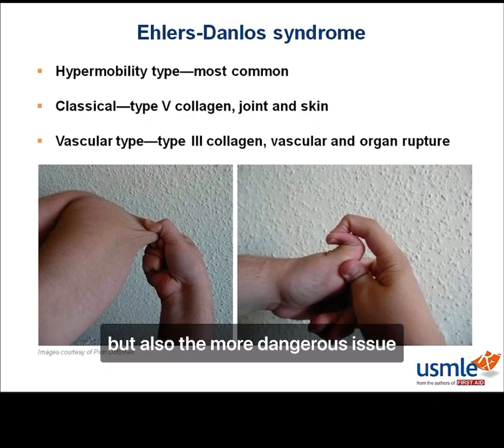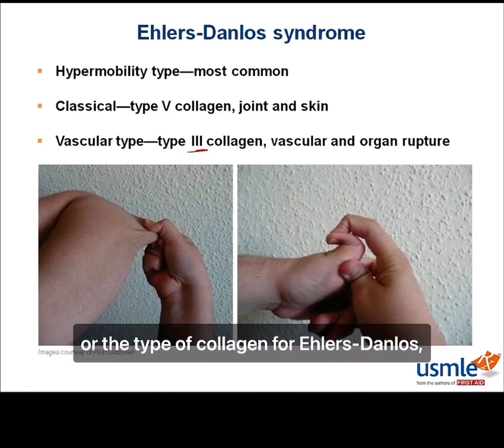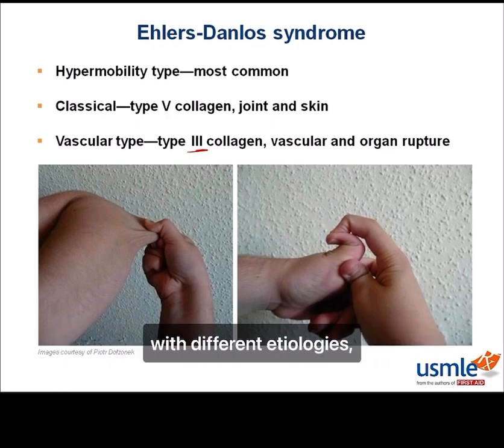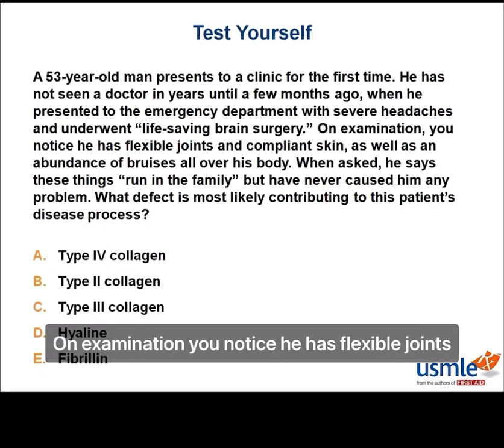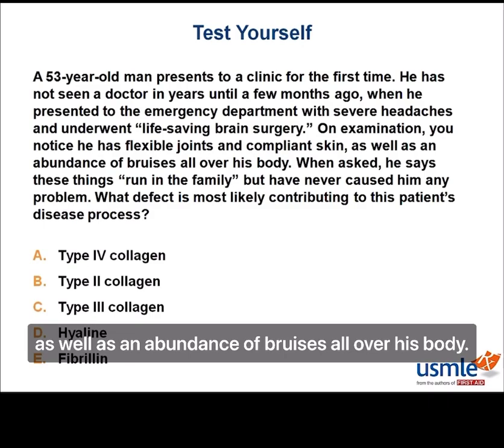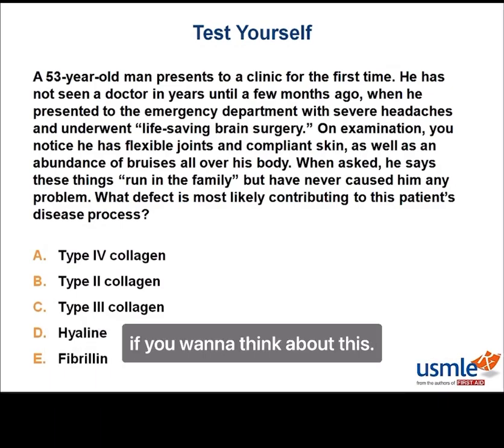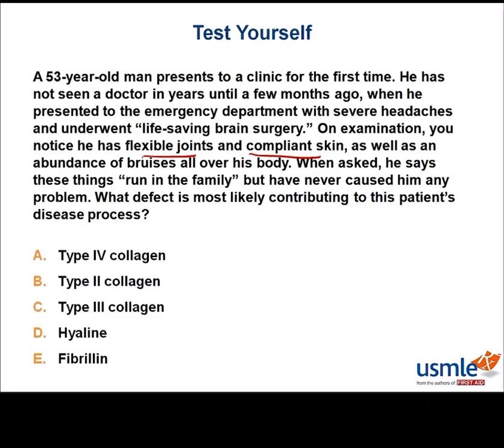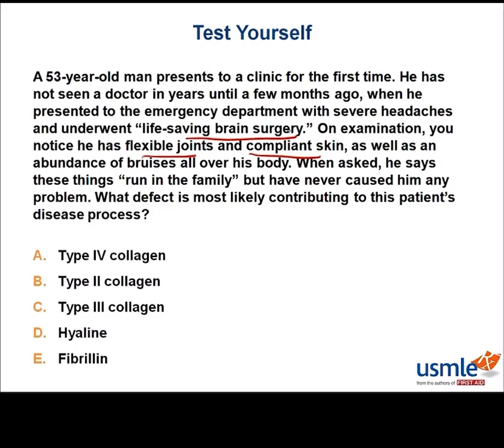Ehlers-Danlos syndrome USMLE Step 1